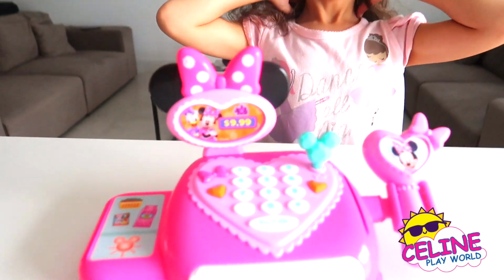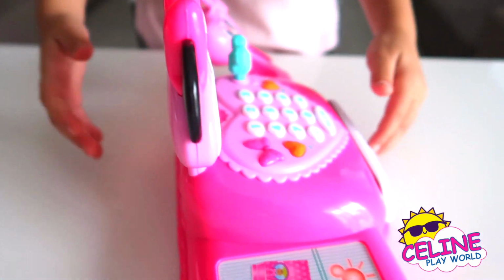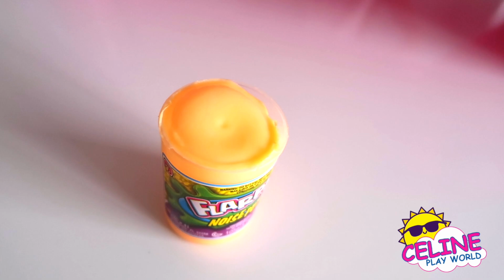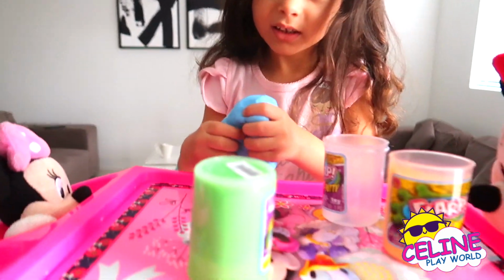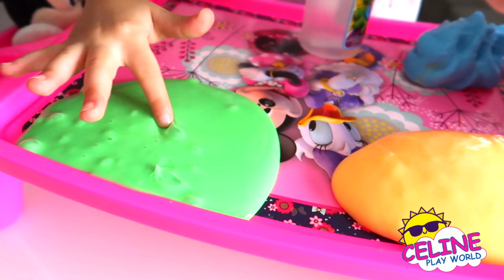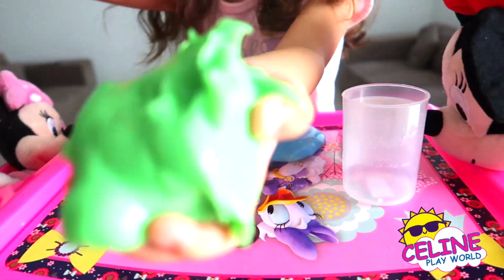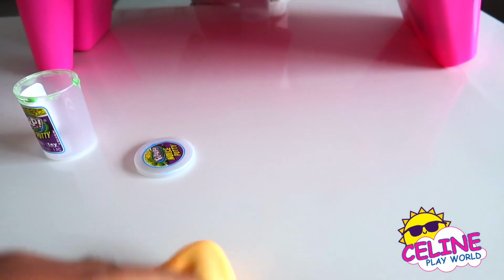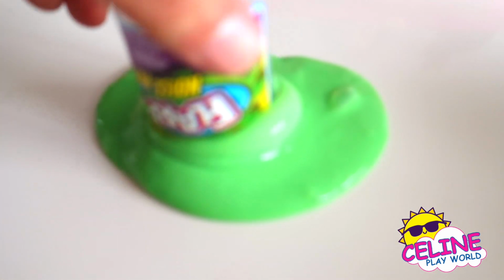SLIME FOOD Pretend Play with Minnie Mouse | Celine Play World ToysReview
Slime food is funny to eat? hhaha maybe...I had to pretend play with minnie mouse. Went to buy slime from the grocery and had to serve it to minnie mouse